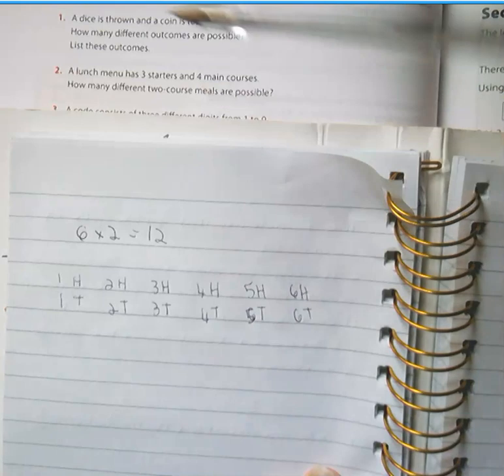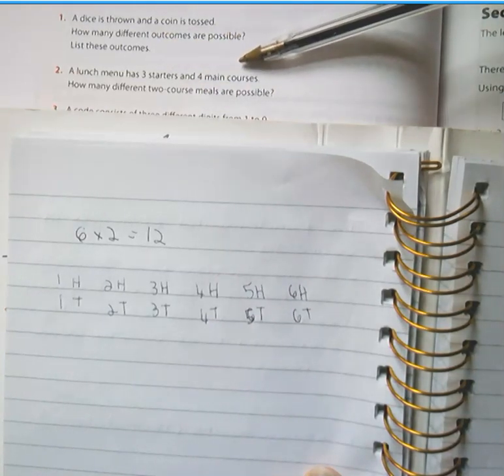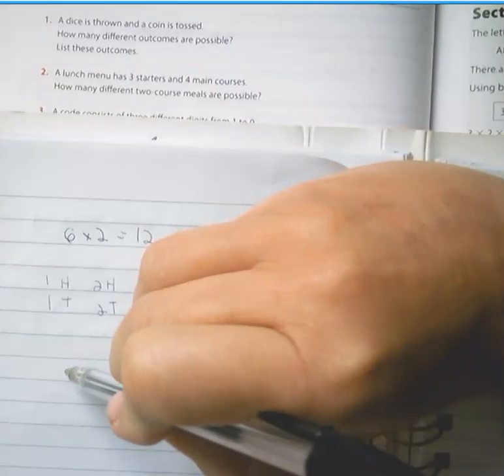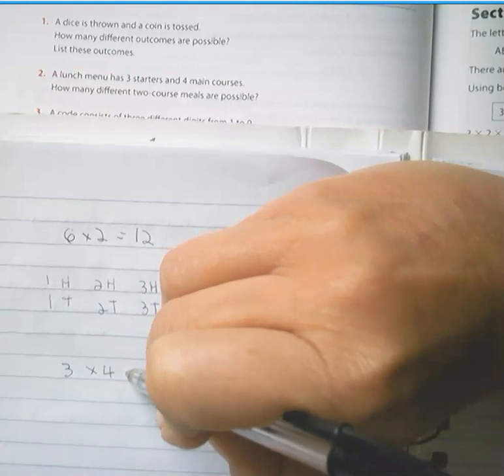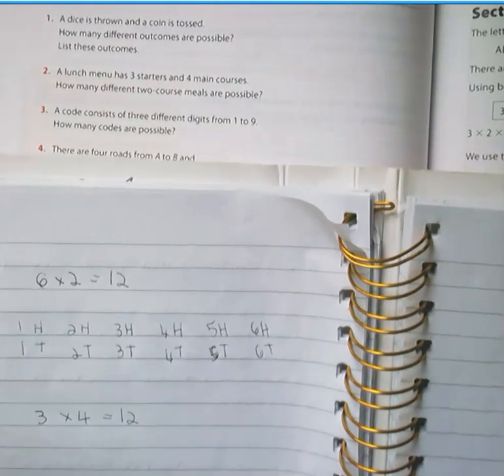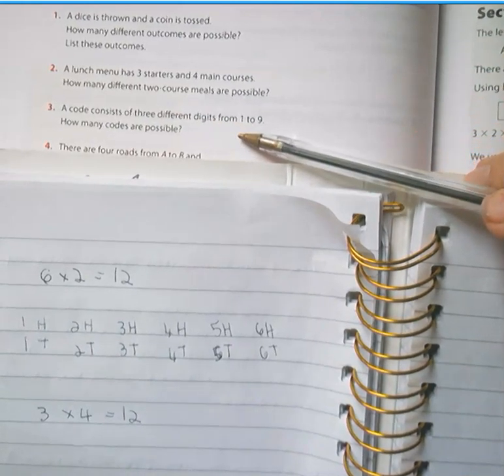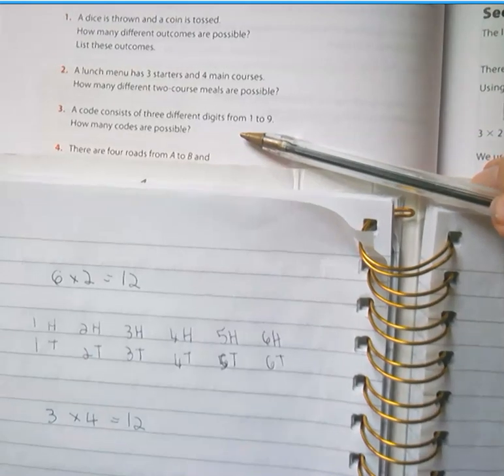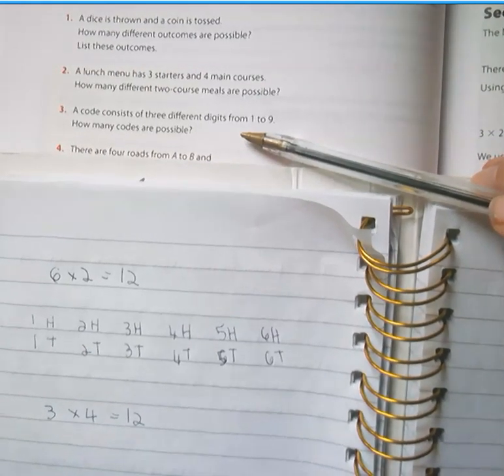Fundamental principal of counting